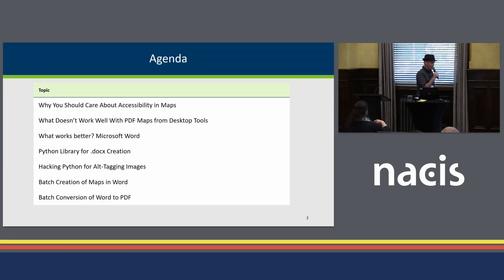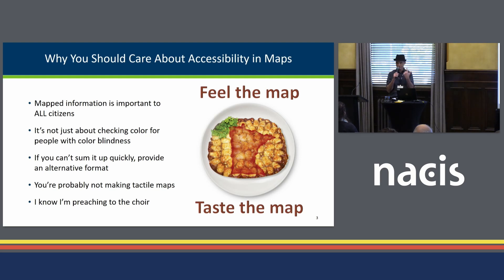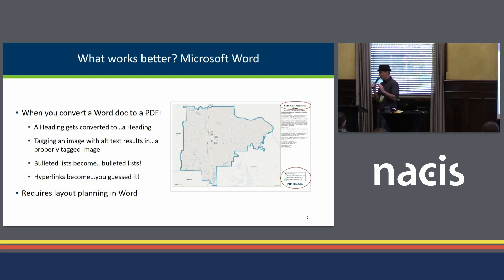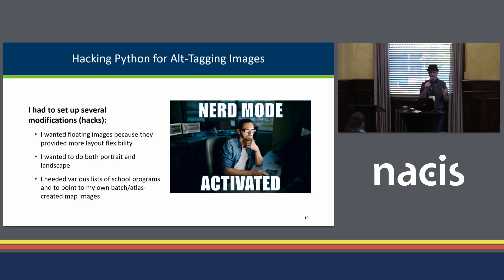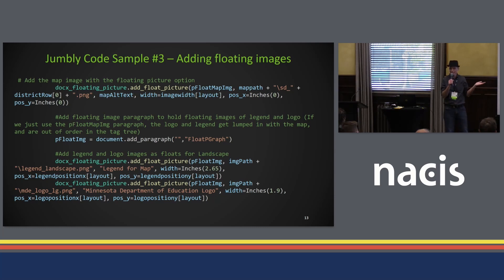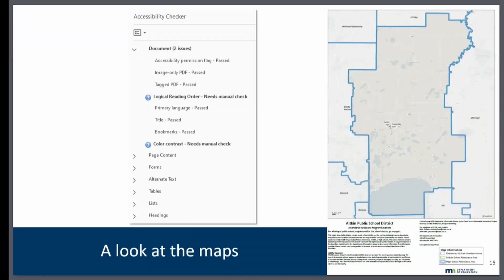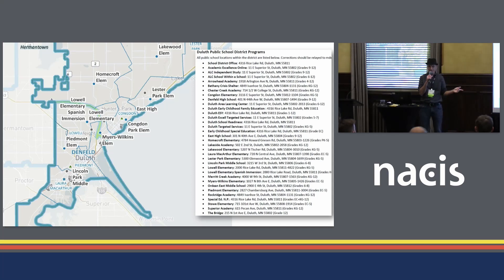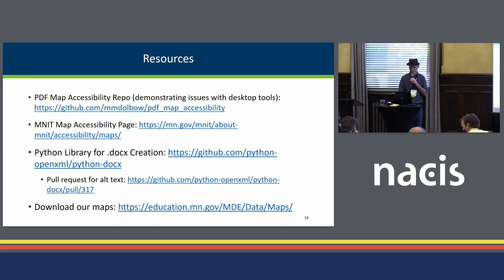Python Scripting to Create 300+ Accessible PDF Maps in Mere Hours - Mike Dolbow, State of Minnesota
Python Scripting to Create 300+ Accessible PDF Maps in Mere Hours
Mike Dolbow, State of Minnesota

If you’ve ever tried to publish a static map in PDF form and make it accessible to screen readers, you know that existing cartographic tools are less than optimal, resulting in significant manual work to meet accessibility requirements. In support of the Department of Education, the author used to “hand tag” over 300 PDF maps in order to make them accessible. Then he learned that Python scripting could be used to insert automatically tagged map images into MS Word, and bulk PDF conversion tools could export those documents to accessible PDFs. In this presentation, he will discuss the Python libraries, custom code, and processes needed to accomplish this task, resulting in accessible PDF maps for over 300 school districts in Minnesota.